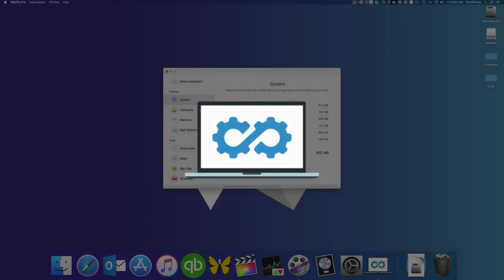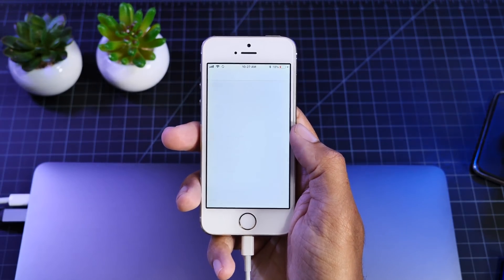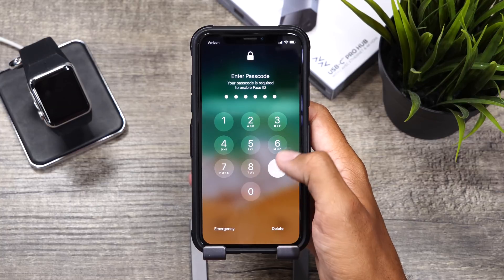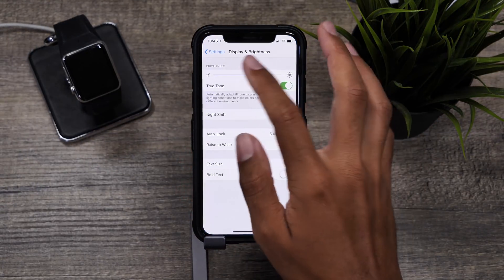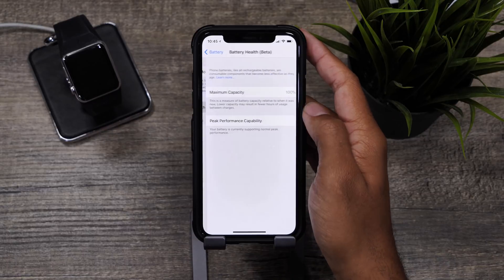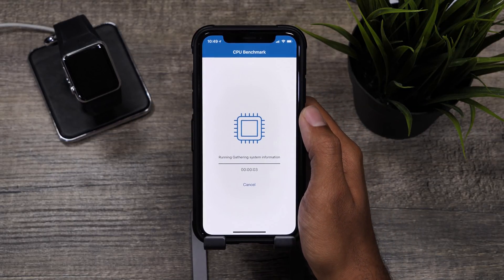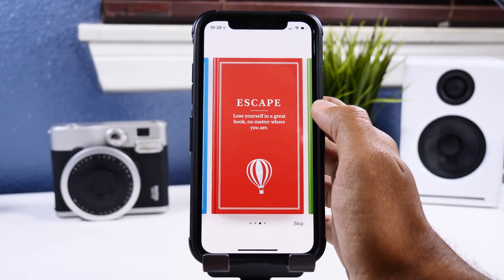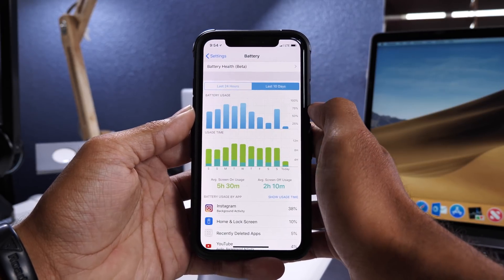iOS 11.4.1 Beta 5 Released! What's New?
Apple released it’s 5th Beta for iOS 11.4.1 and surprise surprise there is NOTHING NEW! I don’t know why YouTuber’s have been wasting your time with all of these betas and in this video I go over why you should be focused on iOS 12 due to some pretty convincing experiences I’ve had with this new OS.